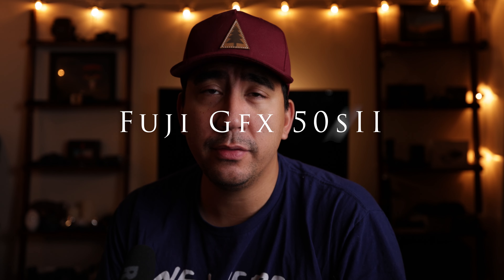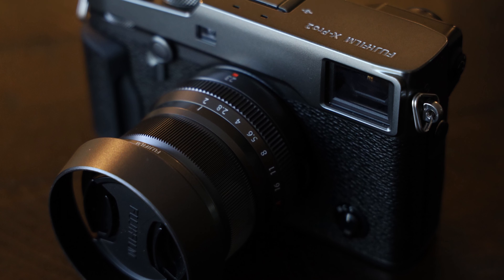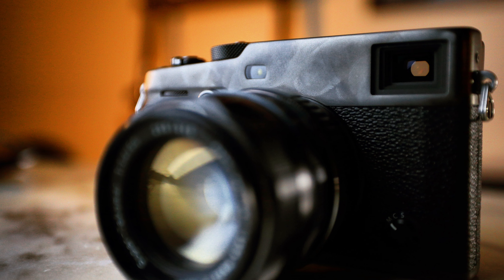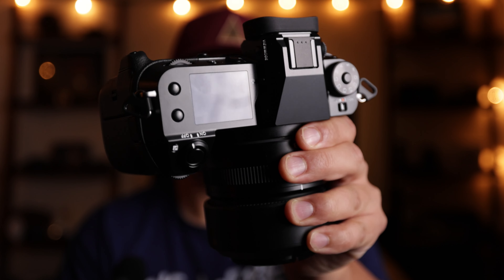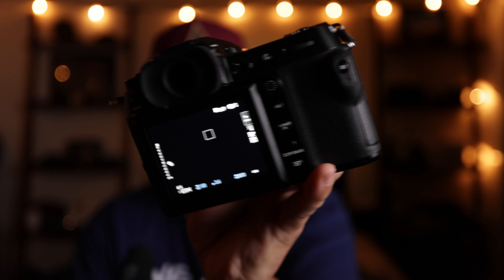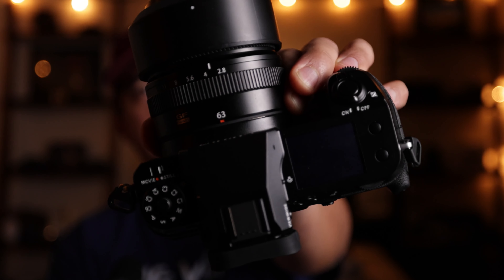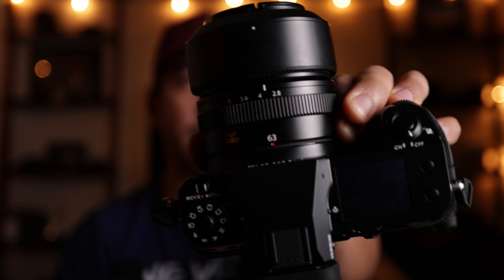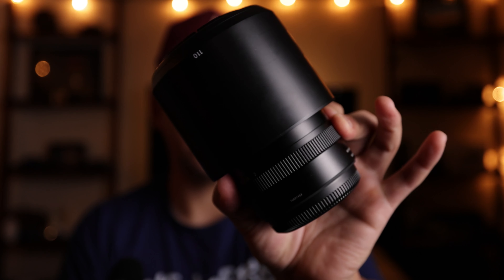FUJIFILM GFX 50SII: My Initial Impressions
Thanks for checking out my video. Join me to learn more about my initial impressions of the Fujifilm GFX 50sii medium format camera. Fujifilm was kind enough to lend me the system with two amazing prime lenses.

GEAR IN VIDEO:
Fujifilm GFX 50sII
GF 63mm f2.8
GF 110mm f2

MY GEAR:
Canon EOS R5 (primary camera)
Canon EOS R (secondary camera)
Lighting for Youtube
Youtube Microphone
Favorite Landscape Lens
Favorite General Purpose Lens
Favorite Portrait Lens